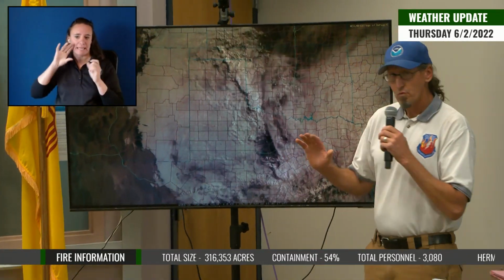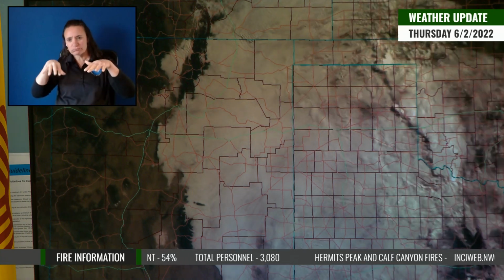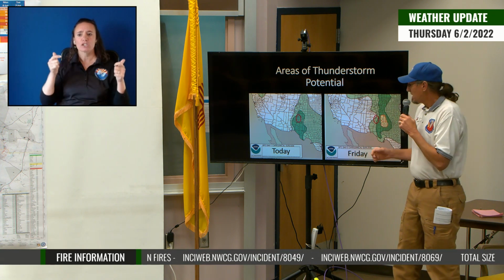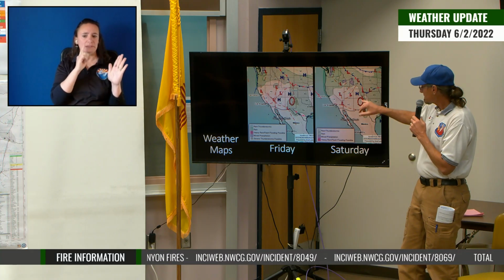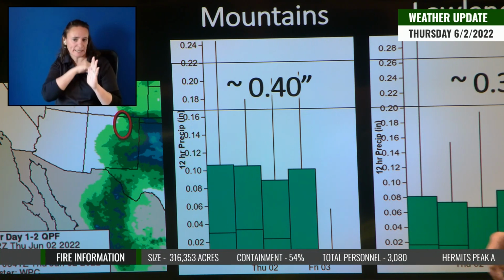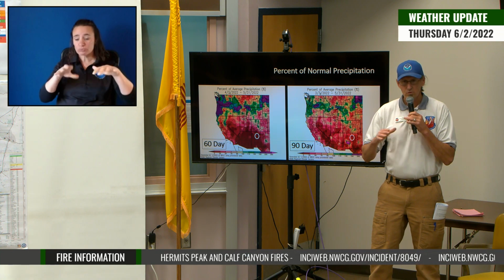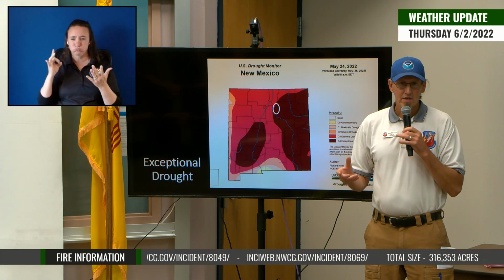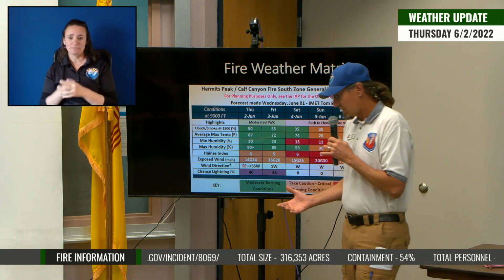Weather Briefing - Thursday, June 2nd, 2022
Incident Meteorologist Tom Bird provides an update on the expected weather for June Thursday, 2022.